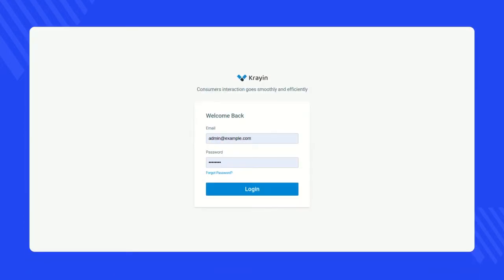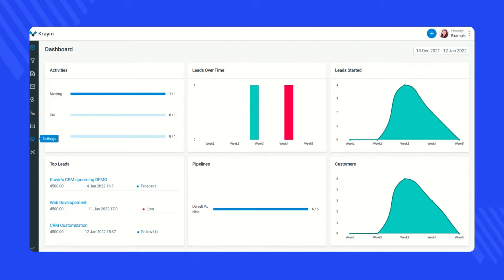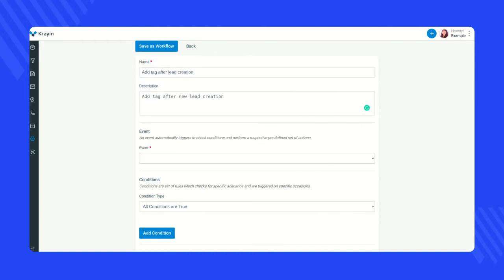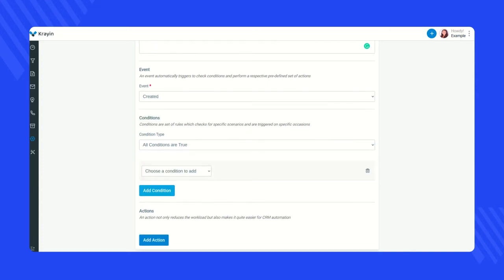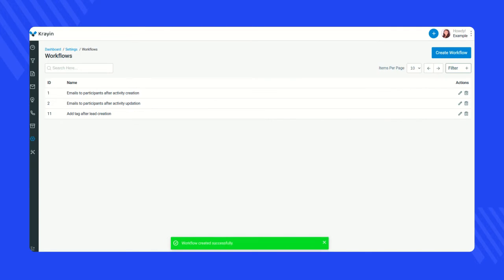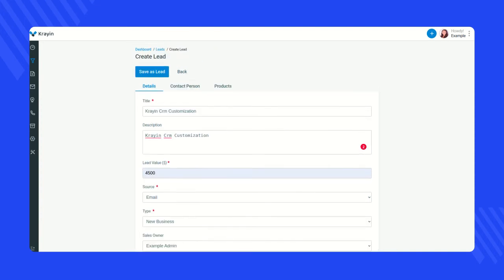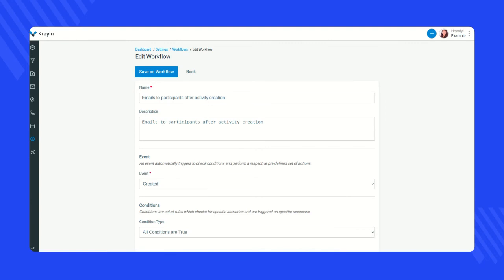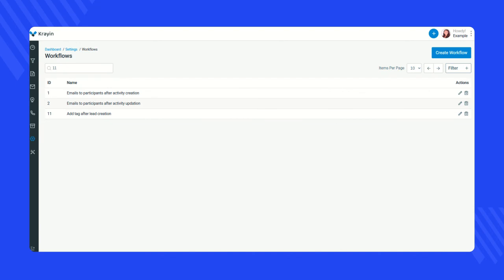How to set up Workflow Automation in Laravel CRM ?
In this tutorial, I will introduce the "Workflow Automation in Krayin CRM".
Workflows are a set of actions that are executed when certain specified conditions are met.

2. Raise a Ticket via our HelpDesk system - [ webkul.uvdesk.com ].